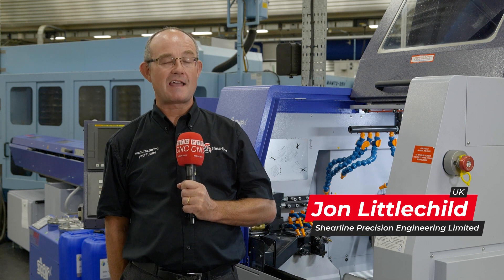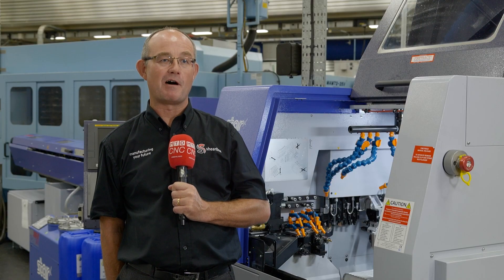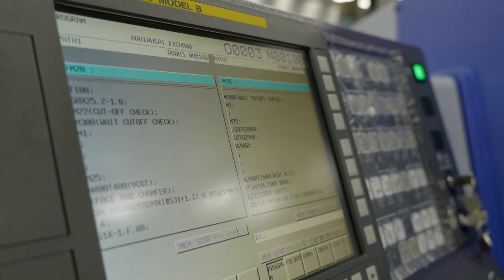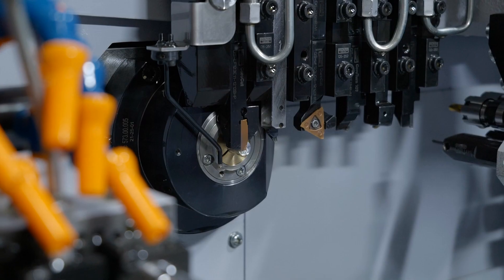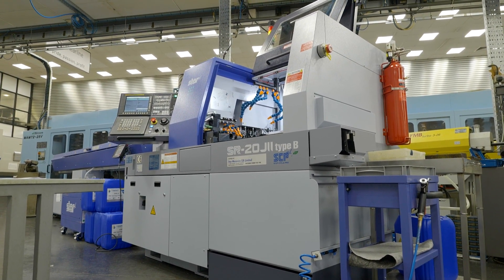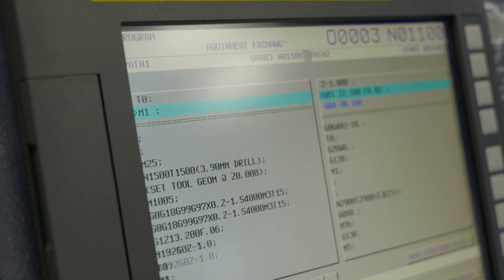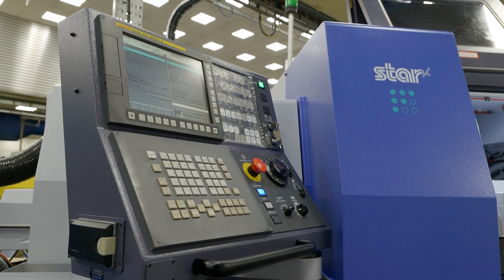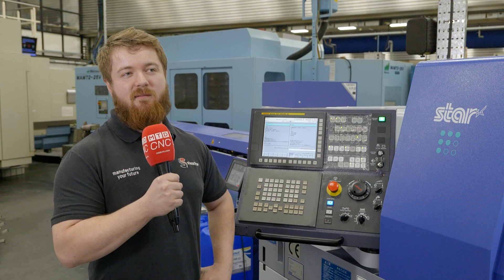Increased productivity, reduced cycle times - how?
Jon Littlechild of Shearline Precision Engineering talks about their investment in a new SR-20 lathe from STAR GB. Replacing two older lathes the SR-20 has allowed the subcontractor to reduce cycle times and become more competitive, getting more components produced quicker. Jon emphasizes the reliability of STAR GB machines, including the SR-20 having a fire suppression system that allows the business to run lights out. Dan Holland acknowledges massive time savings with their new investment, where a few seconds saved on batches equates to several hours saved per run. Tom Newport shares his perspective as an apprentice, where he believes the SR-20 is as simple as “put the bar in and press go.”
As an engineering subcontractor, Shearline Precision Engineering invest in the latest technology to manufacture products for customers in science, medical, aerospace, defence, packaging and other industries.